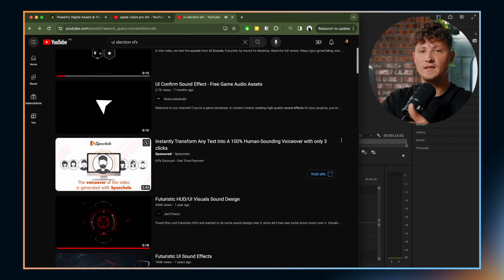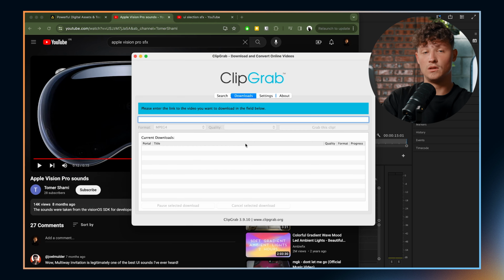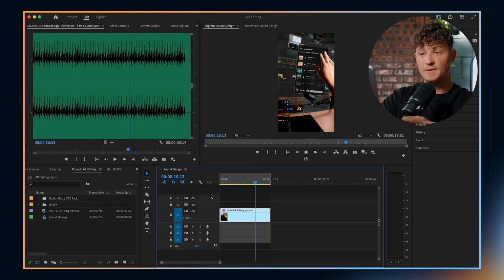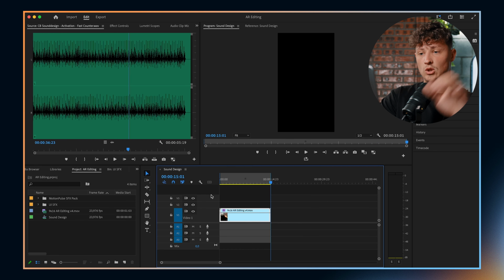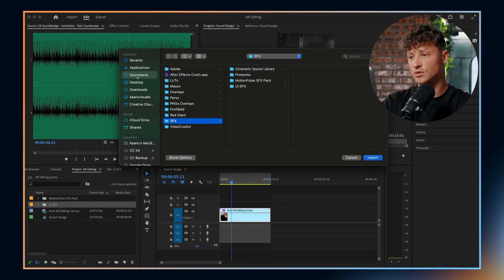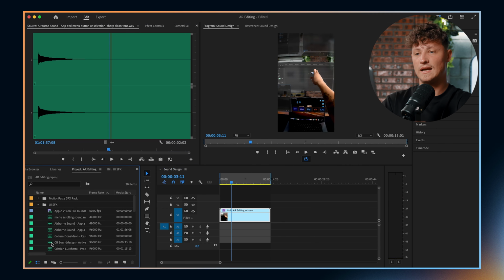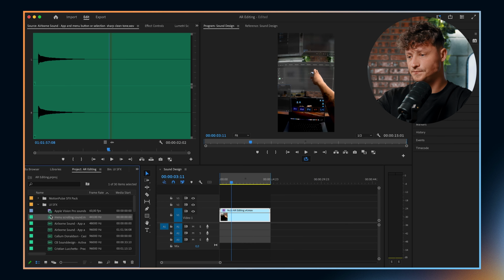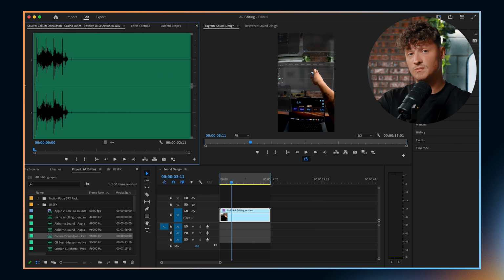02 Finding the Right SFX